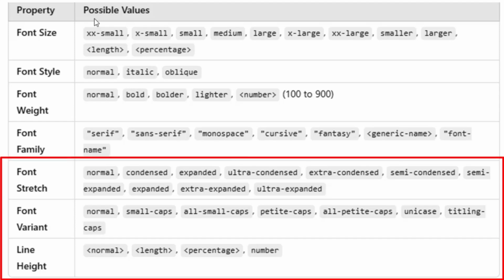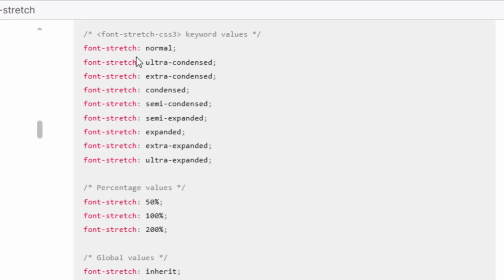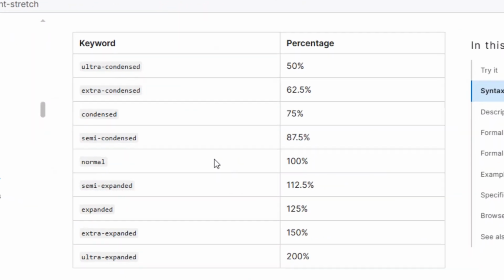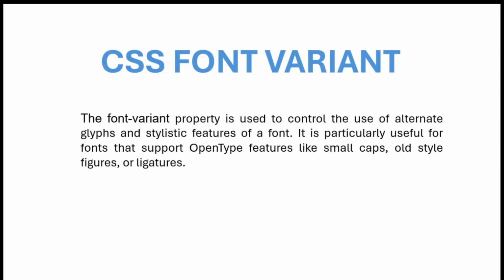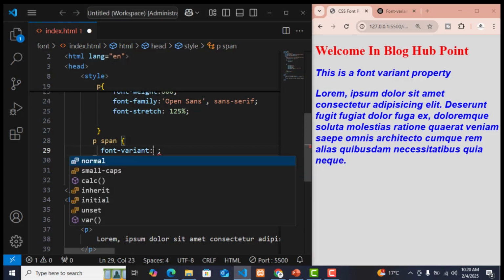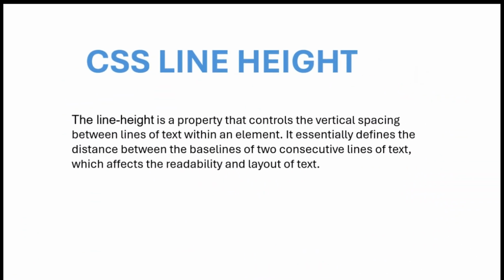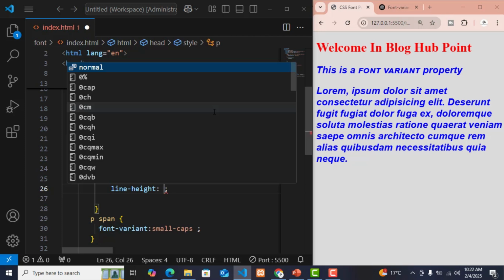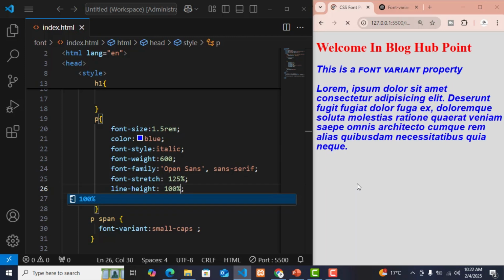learn css font stretch, variant and line height in 3 minutes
In this quick tutorial, you'll learn how to use CSS font-stretch, font-variant, and line-height properties to enhance your web design. Mastering these properties will give you greater control over text styling and improve the readability of your website. Whether you're a beginner or looking to refine your skills, this video is perfect for improving your CSS knowledge in just 3 minutes!